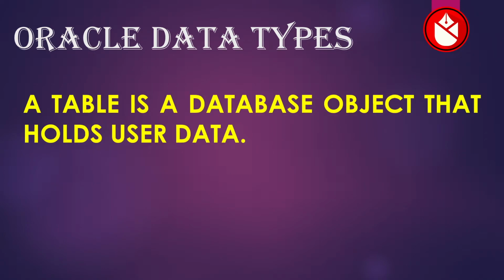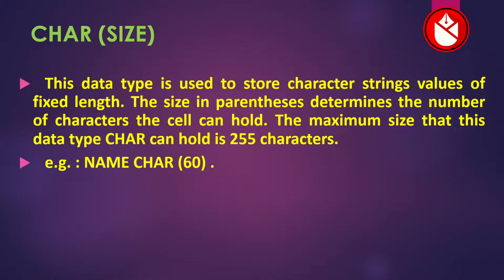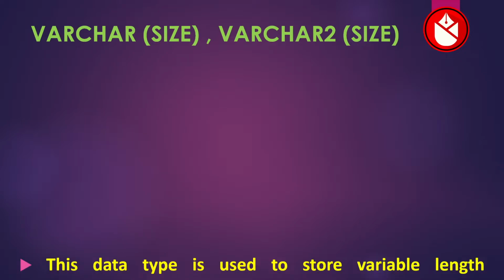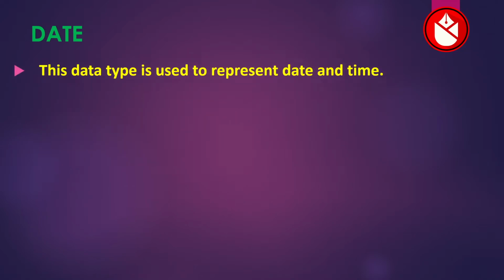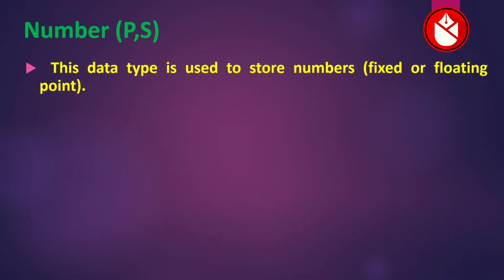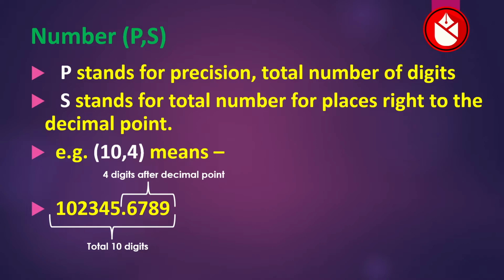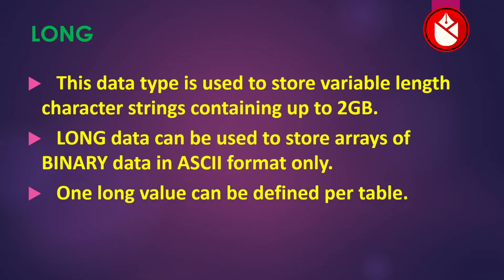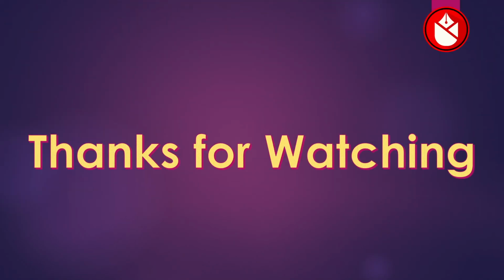07 | DATATYPES used in Oracle SQL | Structured Query Language | Oracle PL/SQL Programming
In this video we have discussed on the common datatypes used in Oracle SQL.

Datatypes comes in several forms and sizes, allowing the programmer to create tables suited to the scope of the project. The decisions made in choosing proper datatypes greatly influence the performance of a database.

ORACLE is capable of many of the data types that even the novice programmer has probably already been exposed to. Some of the more commonly used data types include -

char data type is used to store character strings values of fixed length. The size in parentheses determines the number of characters the cell can hold. The maximum size that this data type CHAR can hold is 255 characters.

VARCHAR (SIZE) , VARCHAR2 (SIZE) data type is used to store variable length alphanumeric data

date data type is used to represent date and time

number (p,s) P stands for precision, total number of digits, S stands for total number for places right to the decimal point.

LONG data type is used to store variable length character strings containing up to 2GB

RAW / LONG RAW data type can be used to store BINARY data such as digitized picture or images

There are some more data types which are self-defined by their names such as –
dec (p , s) ,
decimal (p , s)
double precision
float,
int,
integer,
real,
smallint,
numeric (p,s)
timestamp
rowid
boolean
etc. …

07 | DATATYPES used in Oracle SQL | Structured Query Language | Oracle PL/SQL Programming